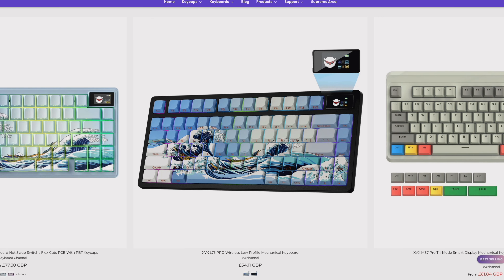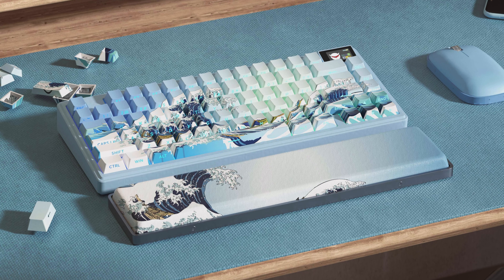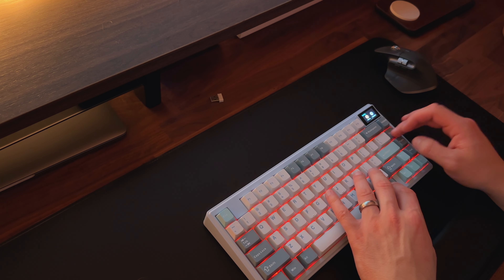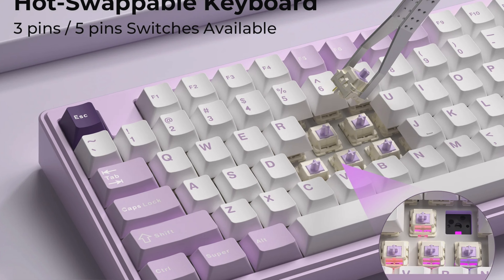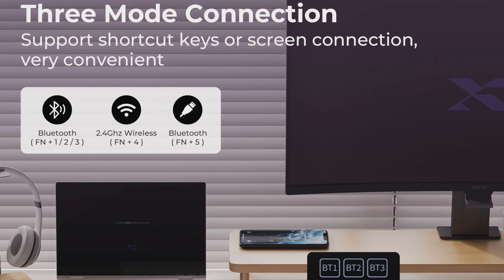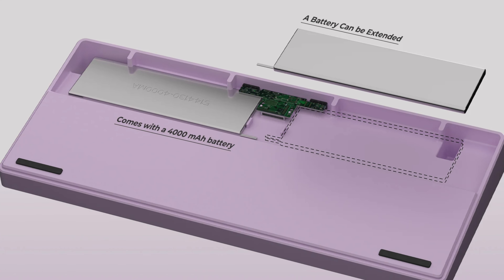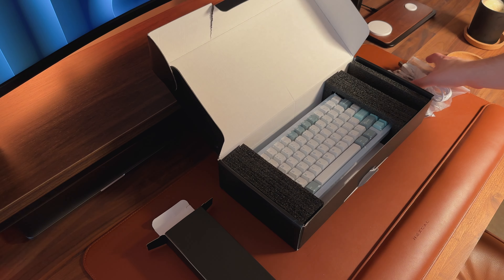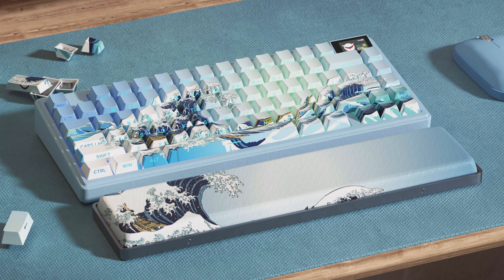XVX K75 Pro Keyboard - Best Budget 75% Mechanical Keyboard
Recently I got to try out XVX's latest 75% layout Mechanical Keyboard - K75 Pro. It's a great all round 75% fully aluminium mechanical keyboard that comes in a variety of colour options.

Other keyboards used in my desk setup:

⌨️ Keychron K3 Pro Low-Profile Mechanical Keyboard
⌨️ Logitech MX Mechanical Keyboard
⌨️ Logitech MX Keys S Keyboard

My desk setup:

💻 Apple Macbook Pro M1 (13-inch)
💻 Twelve South BookArc Stand
💻 Desk Shelf Double Monitor Stand
🖥️ HUAWEI MateView GT 34 Inch Monitor
⌨️ OAKYWOOD Felt Desk Mat Anthracite Grey Large
⌨️ Logitech Mx Keys S
🖱️ MX Master 3 Wireless Mouse
🔊 Edifier R1280DB Powered Bluetooth Bookshelf Speakers
🎧 Apple Airpods(2nd Generation)
🪑 Ikea ALEFJÄLL Office chair
💡 BenQ ScreenBar Halo LED Monitor Light
💡 Phillips Hue Play Light Bars
💡 Phillips Hue Signe Gradient Smart Floor Light
🕯️ Glade Pumpkin Spiced Latte Candle
🪴 Snake Plant
🪴 Cast Iron Indoor Houseplant
🪴 Calathea Triostar Large Indoor House Plant